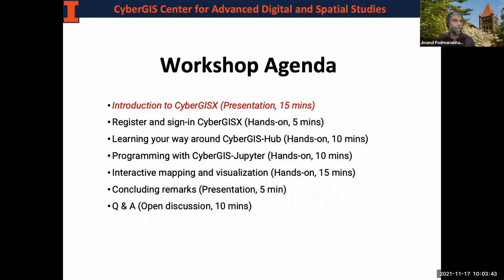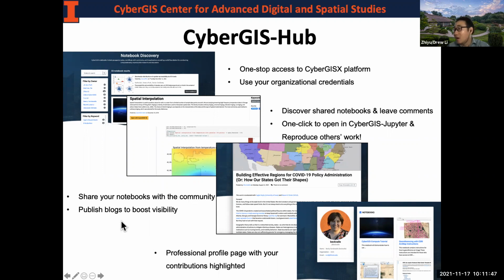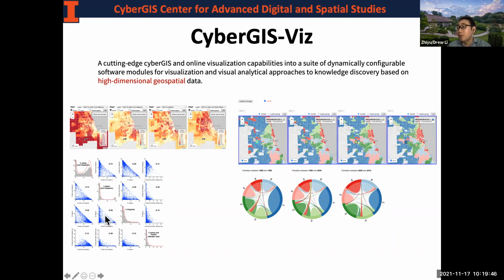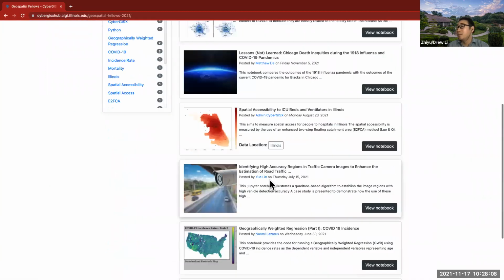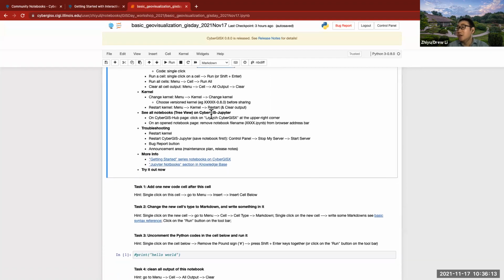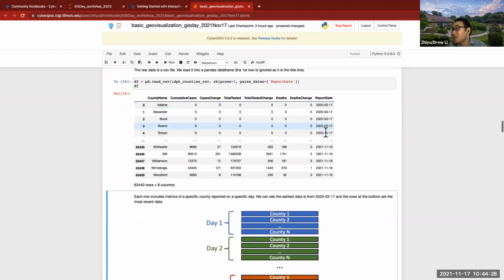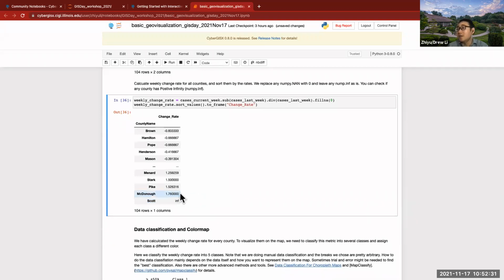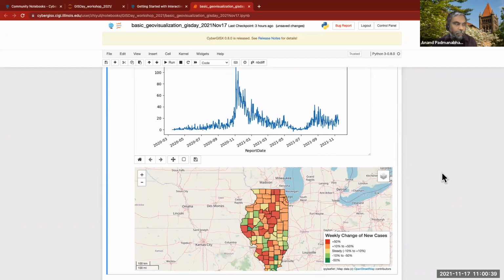Getting Started with CyberGISX Workshop | GIS Day 2021 at University of Illinois at Urbana-Champaign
Illinois GIS Day 2021 was a hybrid event held on Wednesday, November 17 as an annual showcase of advances in geographic information science and systems, as well as GIS and geospatial data science applications across domains including agriculture, business, health, and transportation. Faculty, students, staff, and industry leaders shared how they use geospatial data and GIS methods to address a wide array of social, environmental, and economic challenges.